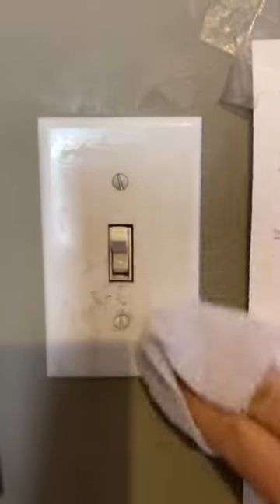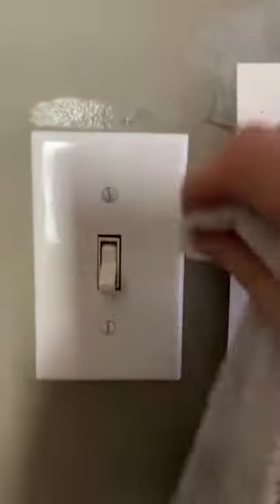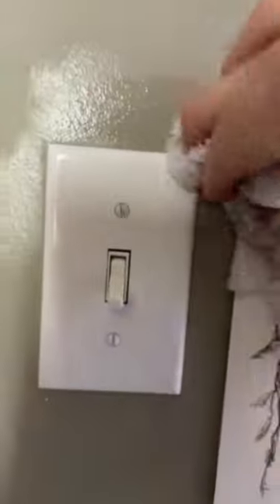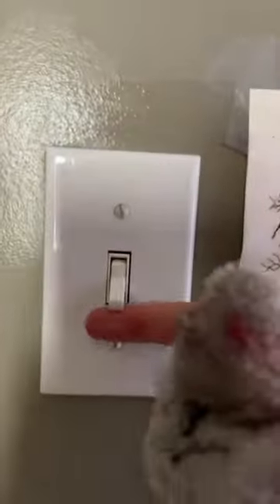Filthy Light Switch